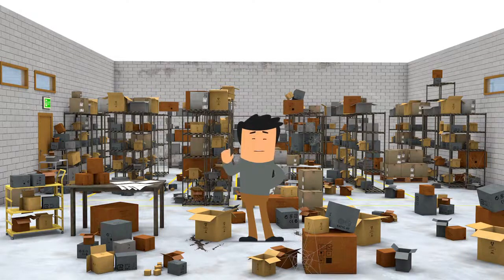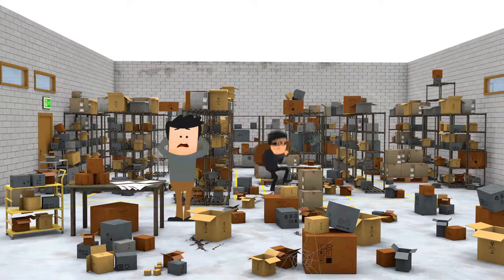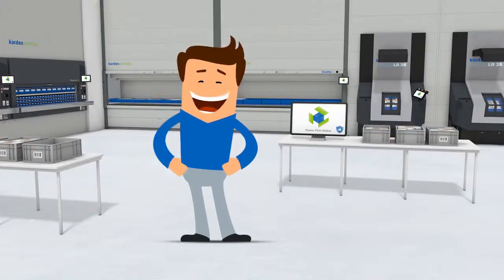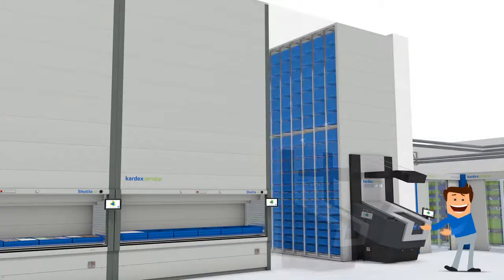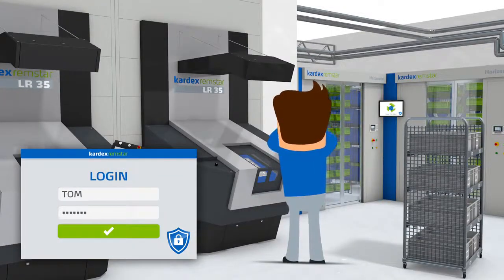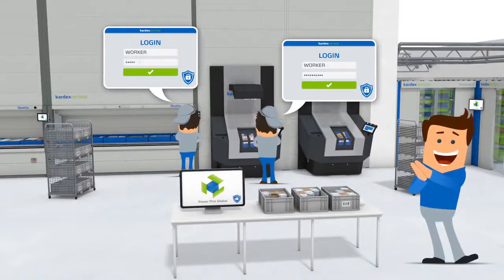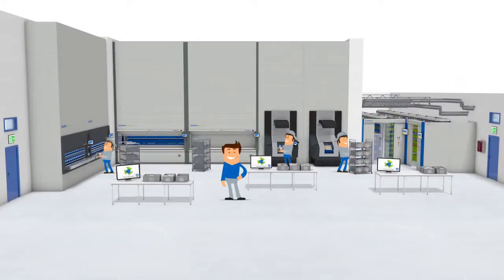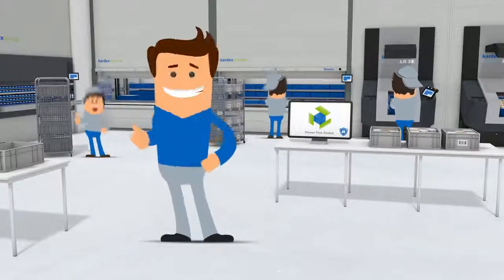Inventory Control Improvement from Kardex Remstar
Maintaining control of the inventory in your stockroom is essential in any workplace.